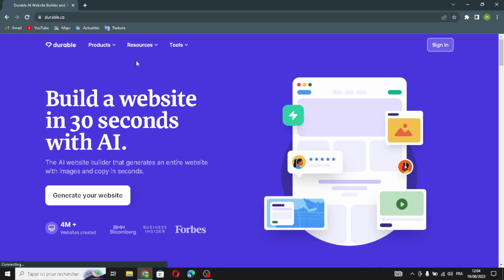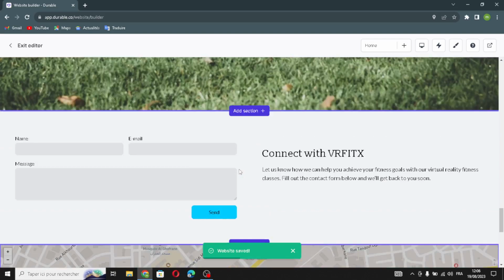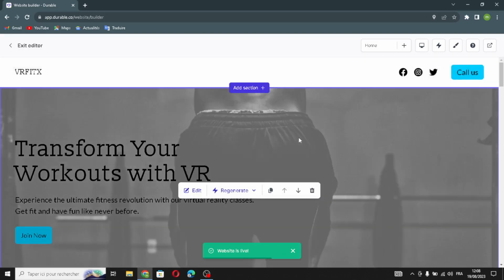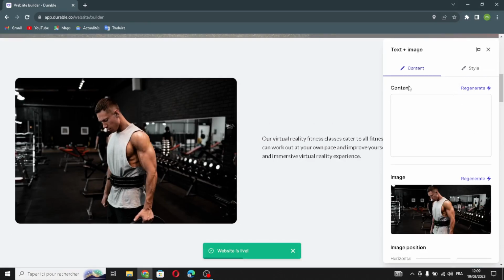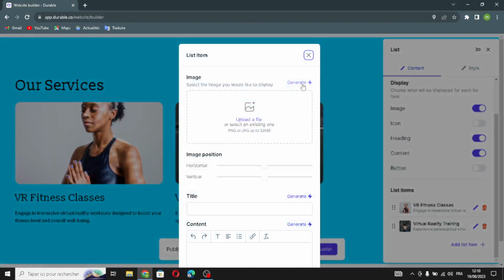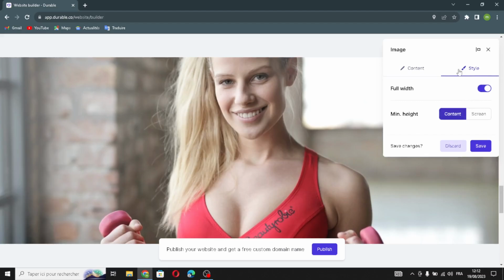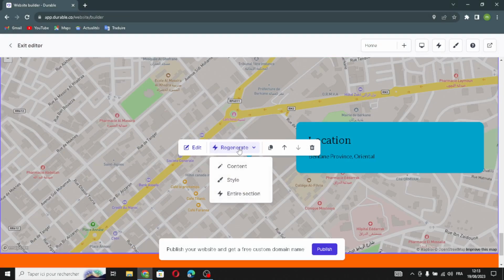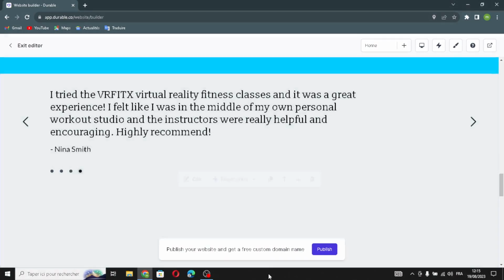Create a Website for Your Virtual Reality Fitness Classes Business using Durable AI Website Builder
in this video we discuss :

Ready to revolutionize workouts with immersive experiences? This tutorial guides you through using the Durable AI Website Builder to establish an innovative website for your virtual reality fitness classes business. Whether you offer interactive workouts, VR exercise programs, or fitness experiences in a virtual world, having a cutting-edge online presence is essential for engaging fitness enthusiasts seeking dynamic and engaging routines. Discover how to design a website that showcases your VR fitness offerings, highlights the benefits of virtual reality workouts, and offers insights into the unique fitness experiences you provide. With Durable AI's user-friendly tools, you can craft an engaging website without needing coding skills. Join us in this tutorial to elevate fitness with technology and connect with individuals looking to embark on a new dimension of workouts through your virtual reality fitness classes business.